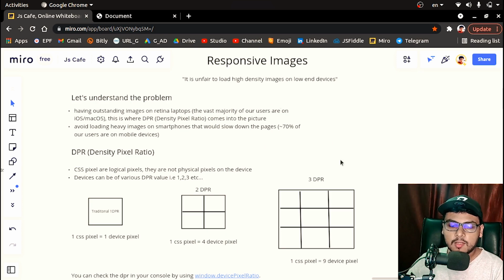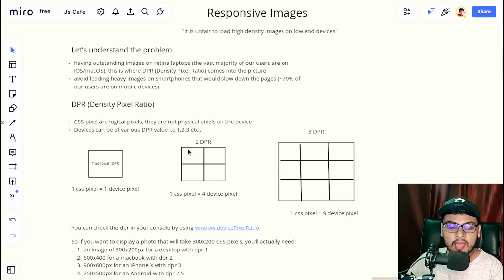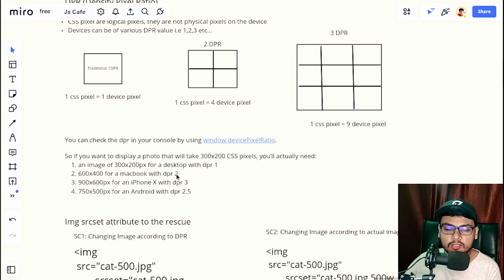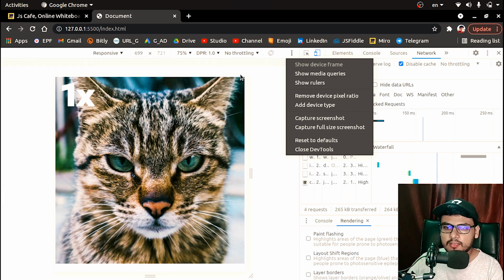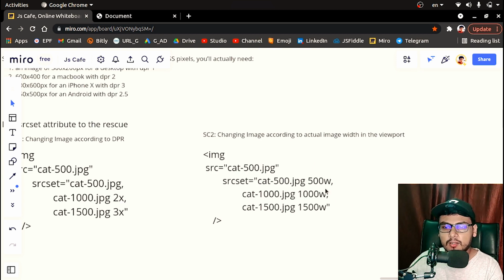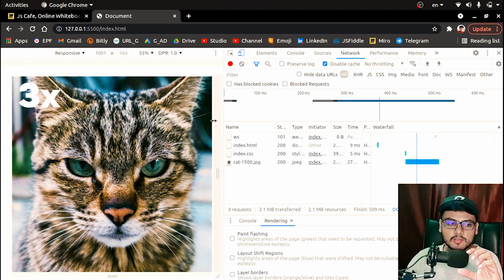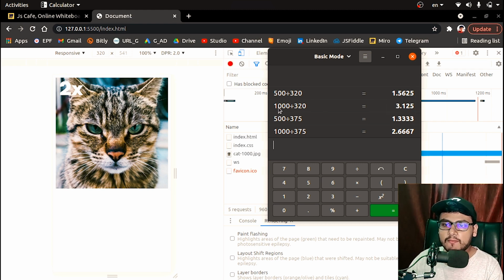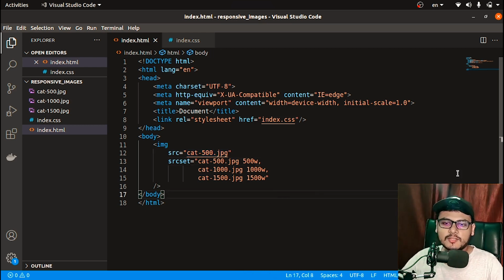Ep2 Responsive Images | Asset Optimizations | System Design Concepts for Frontend🔥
Javascript concepts
JS OOPS
Javascript __ptoto__
Javascript
Javascript concepts
Frontend Engineer
Frontend Developer
Software Engineer